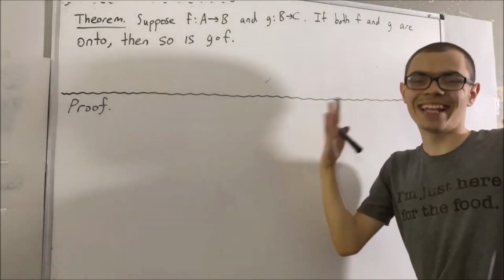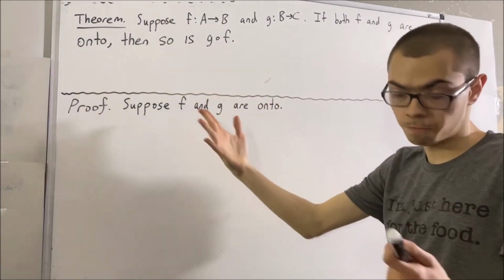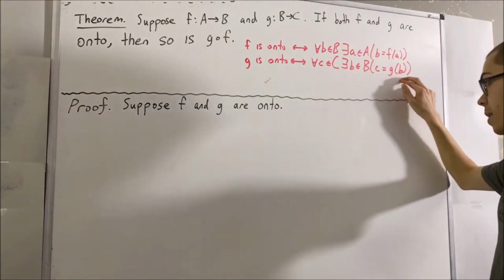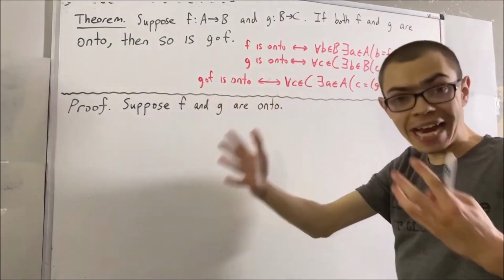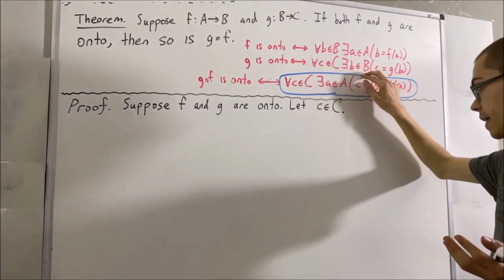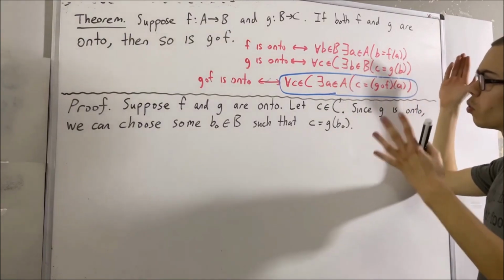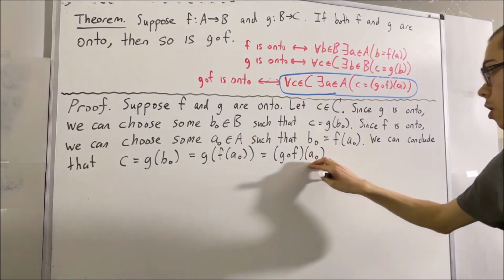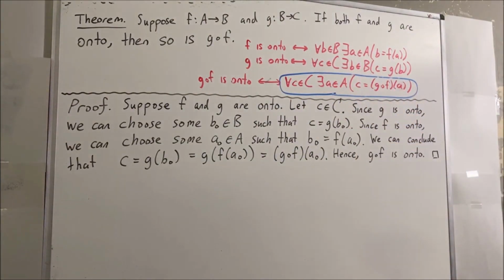(OLD) If f and g are onto, then so is their composition - Proof (ILIEKMATHPHYSICS)